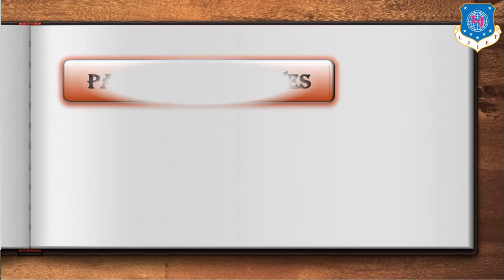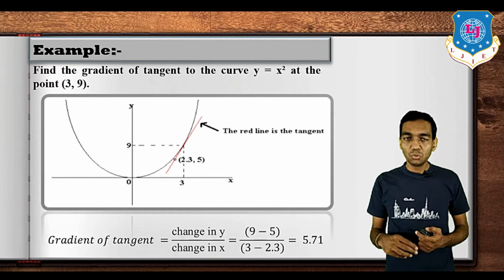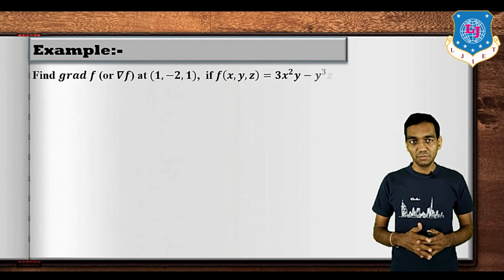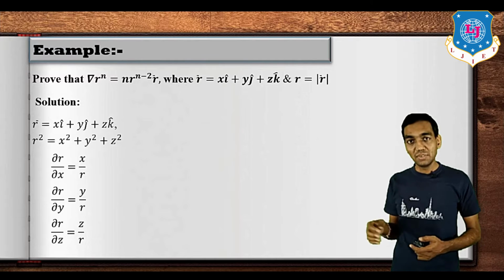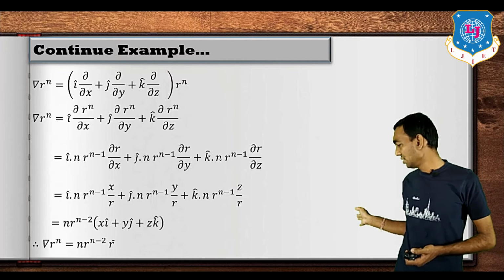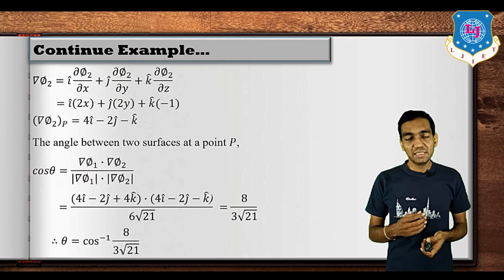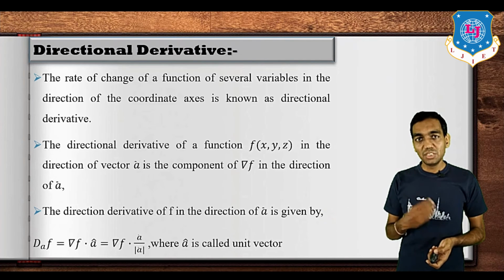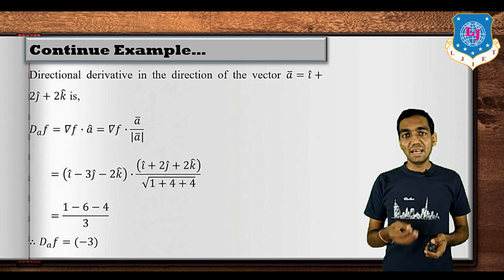Lec-35_Gradient and Directional Derivative | Mathematics-I | First year Engineering